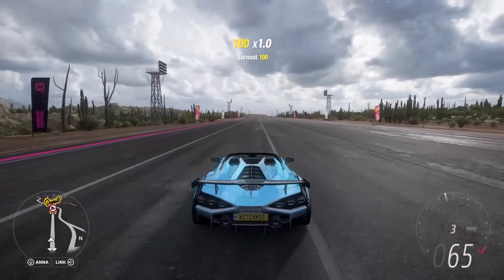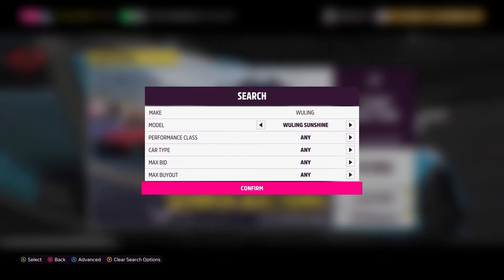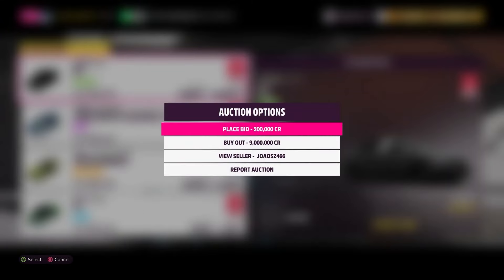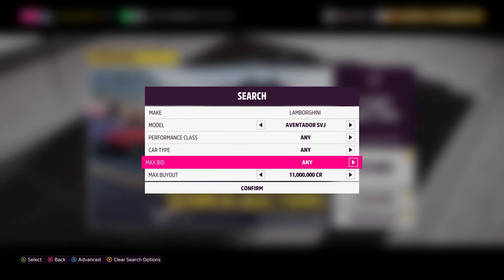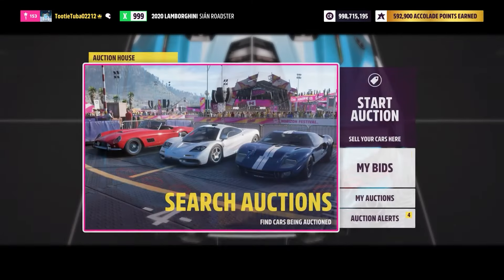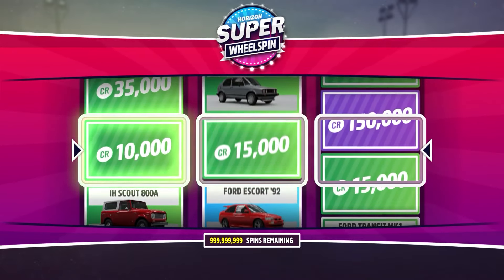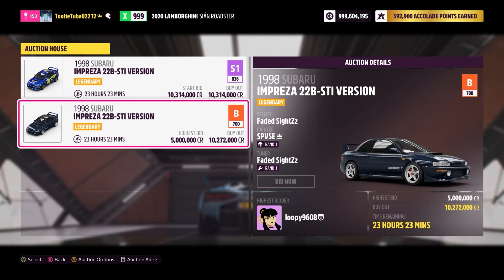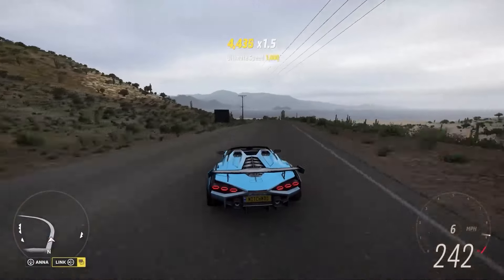How to Auction Snipe in Forza Horizon 5 SUCCESSFULLY - Complete Auction House Guide -MAKE MONEY FAST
For the Best & Cheapest & INSTANT Delivery Forza Horizon 5, Call of Duty MW3, GTA 5 & EA FC 24 Modded Accounts & Boosts be sure to head